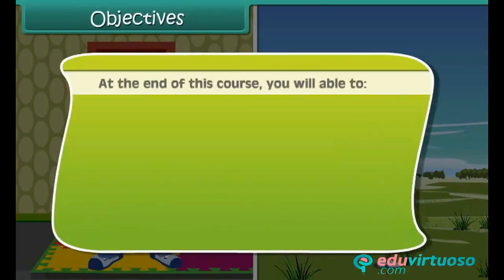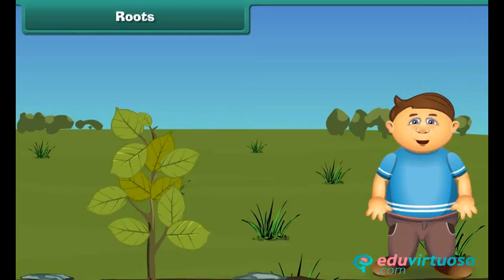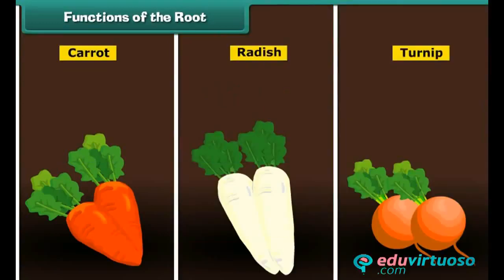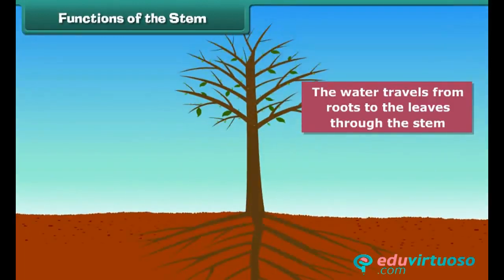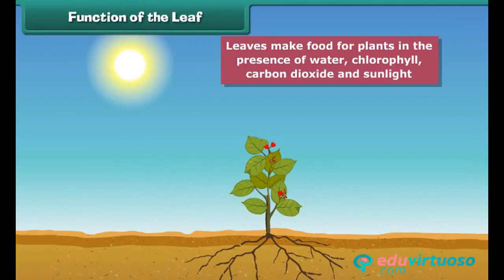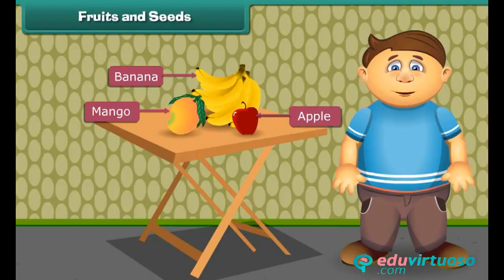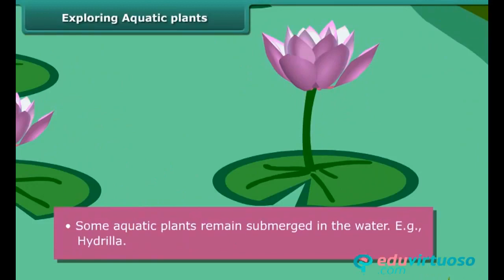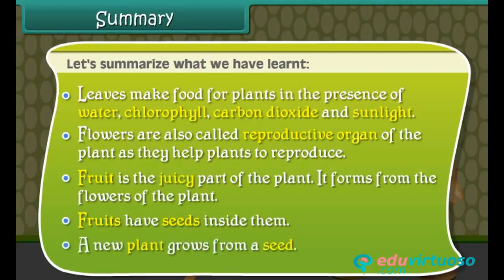class -3- EVS- plait life / FREE TUTORIAL